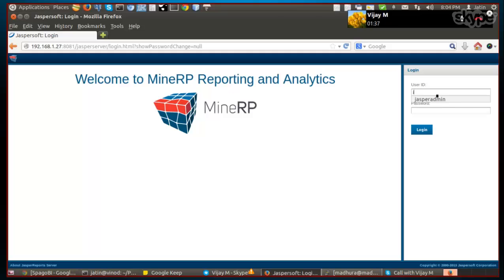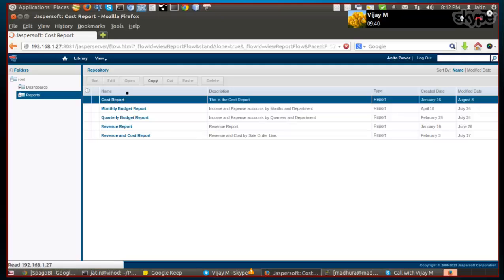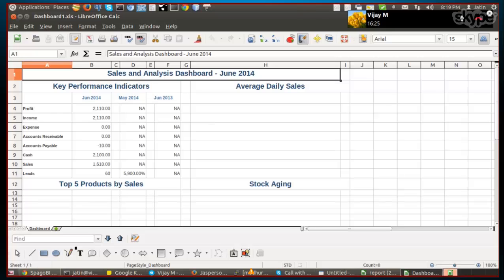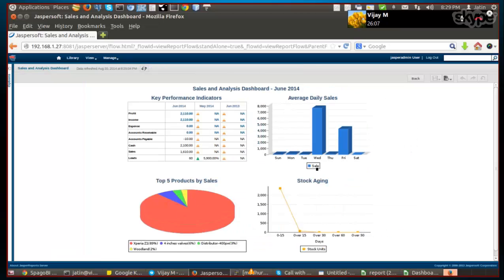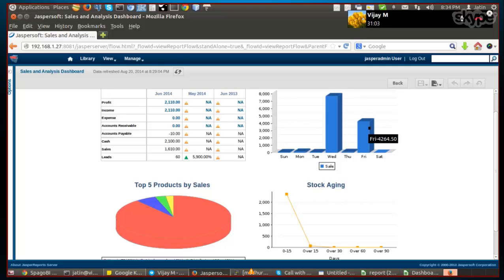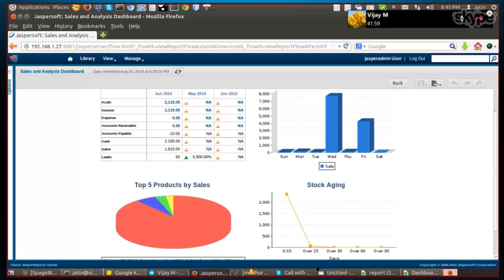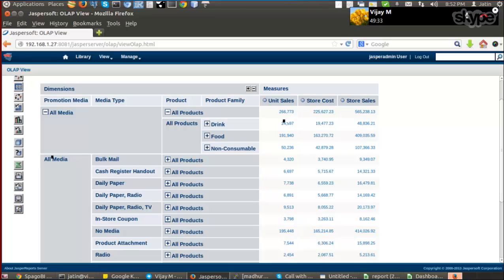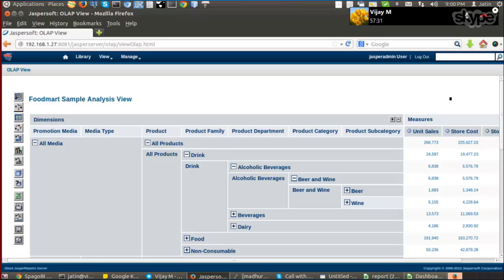Reporting & Dashboard options from Bista - Jatin - 08202014